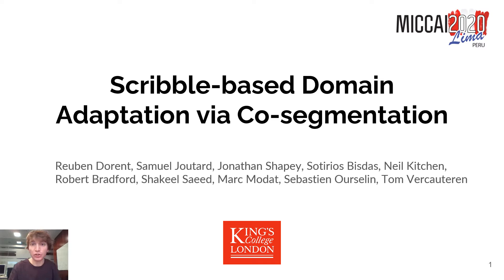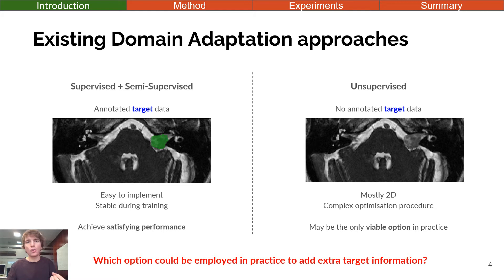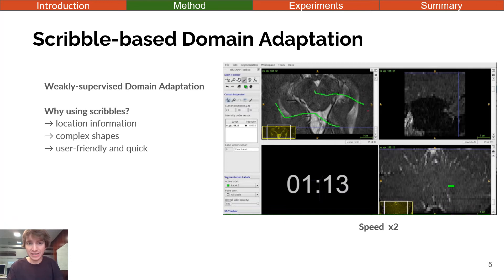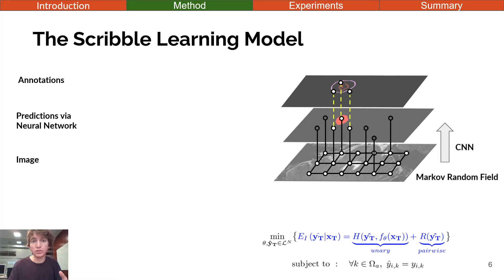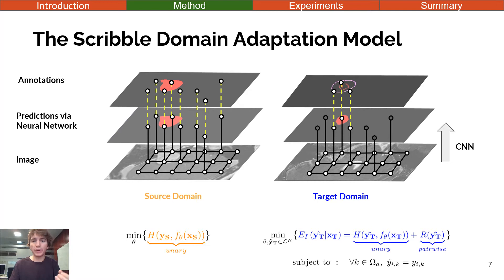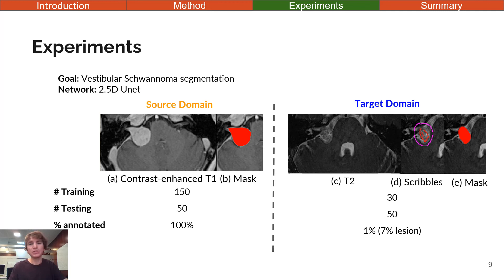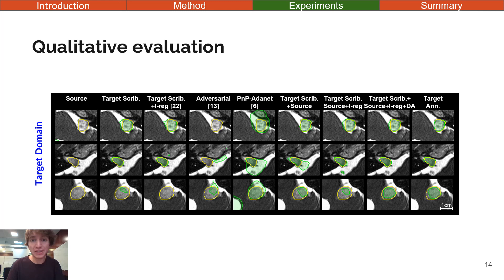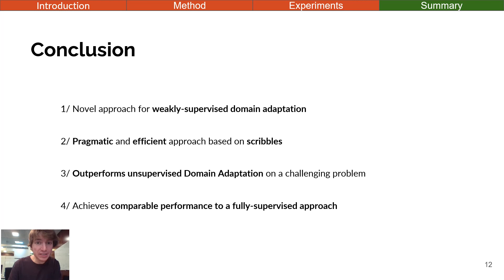Scribble-based Domain Adaptation via Co-segmentation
Domain adaptation has been traditionally performed using supervised or unsupervised approach. This paper details a new weakly-supervised technique that requires scribbles on the target domain.

Abstract:
Although deep convolutional networks have reached state-of-the-art performance in many medical image segmentation tasks, they have typically demonstrated poor generalisation capability. To be able to generalise from one domain (e.g. one imaging modality) to another, domain adaptation has to be performed. While supervised methods may lead to good performance, they require to fully annotate additional data which may not be an option in practice. In contrast, unsupervised methods don't need additional annotations but are usually unstable and hard to train. In this work, we propose a novel weakly-supervised method. Instead of requiring detailed but time-consuming annotations, scribbles on the target domain are used to perform domain adaptation. This paper introduces a new formulation of domain adaptation based on structured learning and co-segmentation. Our method is easy to train, thanks to the introduction of a regularised loss. The framework is validated on Vestibular Schwannoma segmentation (T1 to T2 scans). Our proposed method outperforms unsupervised approaches and achieves comparable performance to a fully-supervised approach.

Authors: Reuben Dorent, Samuel Joutard, Jonathan Shapey, Sotirios Bisdas, Neil Kitchen, Robert Bradford, Shakeel Saeed, Marc Modat, Sebastien Ourselin, Tom Vercauteren